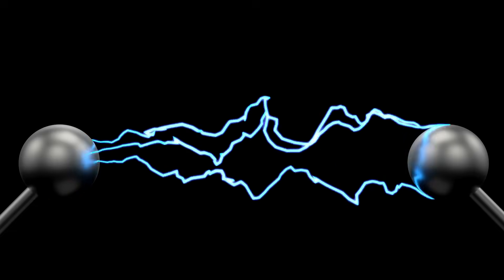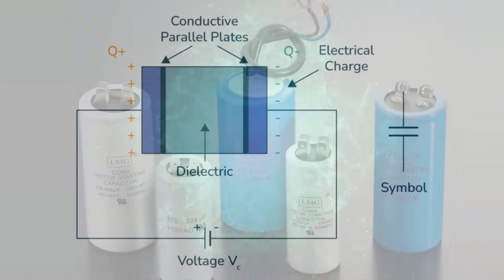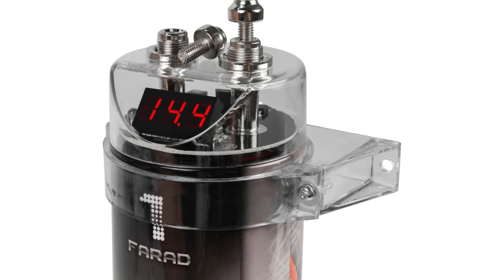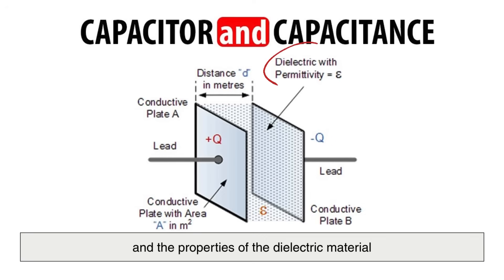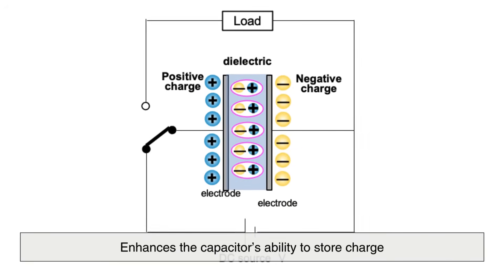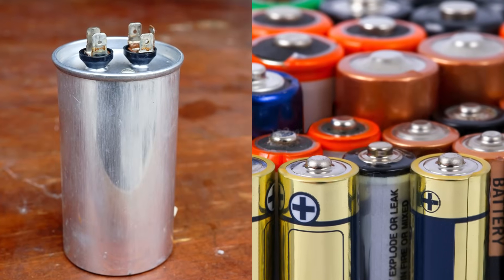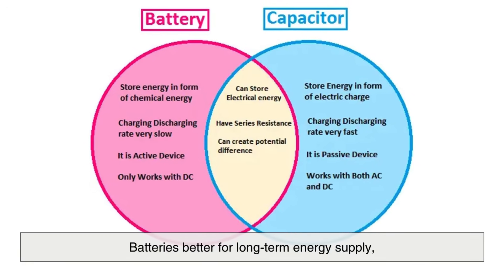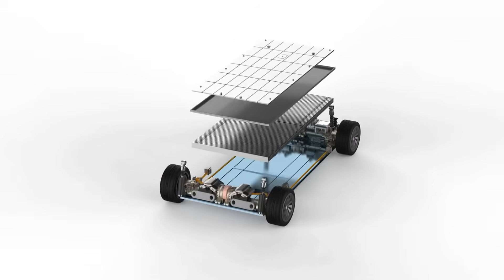What Are Capacitors? The Silent Heroes of Modern Electronics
Capacitors are one of the most important components in electronics, but how do they work? In this video, we’ll explain everything about capacitors—how they store and release energy, their different types, and where they are used in everyday devices. Whether you’re an electronics enthusiast or just curious about how things work, this video will break it all down for you!

🔍 Timestamps:
0:03 - Introduction
0:58 - What is a Capacitor?
1:57 - How Does a Capacitor Work?
2:58 - Capacitance and How It’s Measured
3:48 - Different Types of Capacitors
4:55 - Where Are Capacitors Used?
5:47 - Capacitors vs. Batteries
6:35 - The Future of Capacitors
7:26 - Conclusion